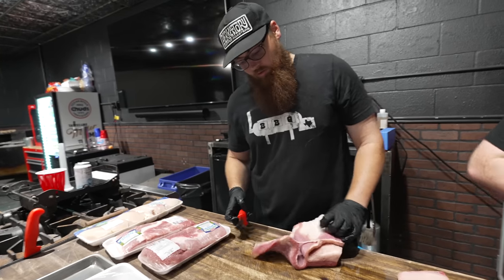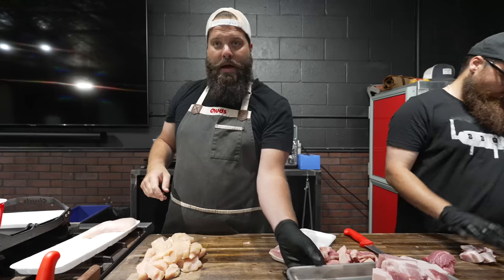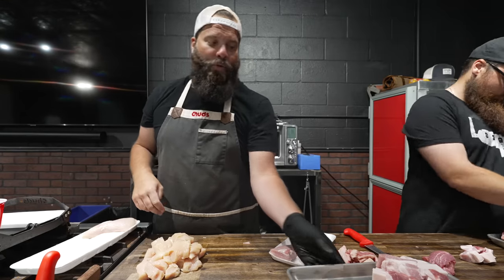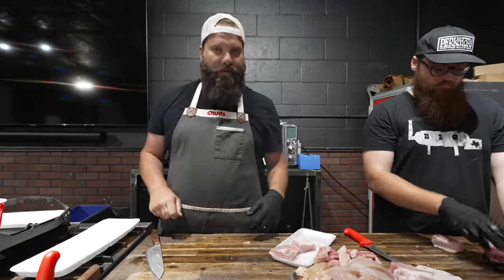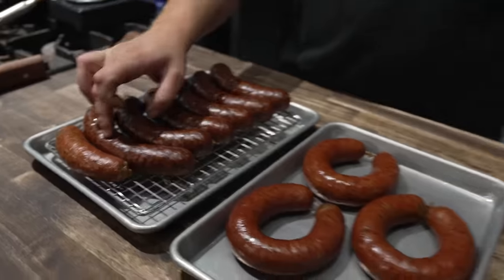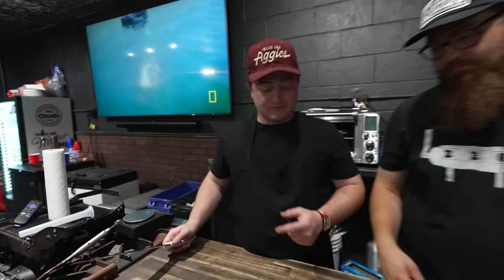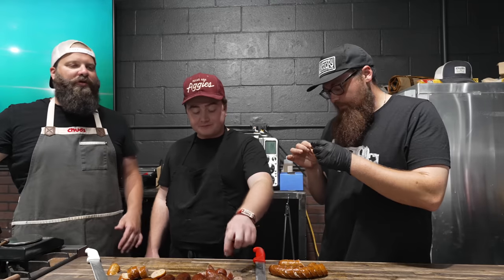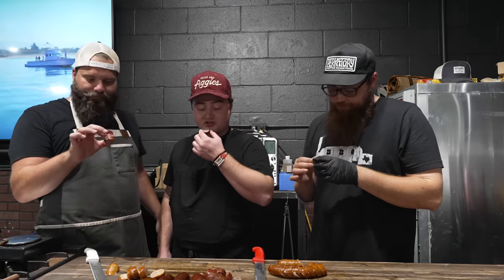3 Sausages From 3 Pitmasters! | Chuds BBQ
Chicken Cordon Blue Sausage
3lbs Chicken breast
2lbs Pork belly
400g Swiss
400 Ham
1 “Nice & Plump” Sausage Mix

Pots & Pans
►Made In Stainless Clad Set

Knives
►8" Chef’s Knife
►Boning Knife
►Bone Saw

Appliances
►Weber Kettle
►Deep Fryer
►Kitchenaid Mixer
►Food Processor

Ingredients
►Chud Rub and 16 Mesh Black Pepper
►Wagyu Tallow
►Dough Conditioner
►High Temp Cheese
►Pink Salt
►Sodium Citrate
►Hog Casings
►Sheep casings

►Pepper Cannon
►Flame Thrower
►Fire Blower
►Cold Smoke Generator
►Injector
►Scale
►Rub Tub
►Burger Press
►Butcher paper
►Paper stand
►Cutting Board

Welding Tools
►Blowtorch
►Welder
►Angle grinder
►Grinder Blades
►Chop Saw
►Pipe Level